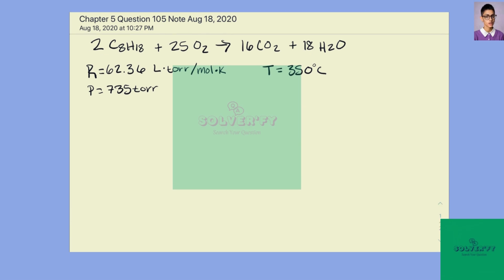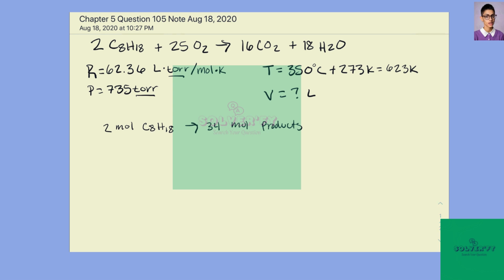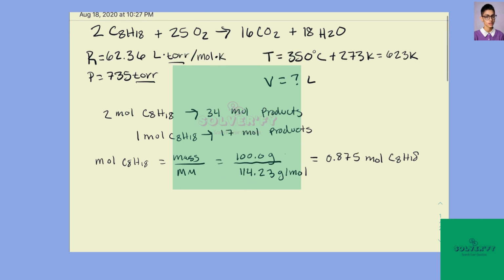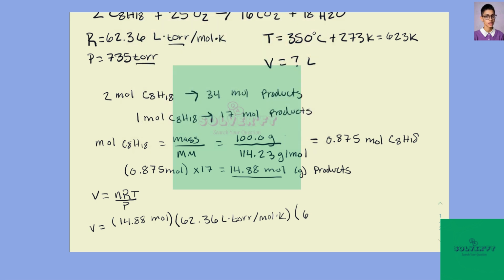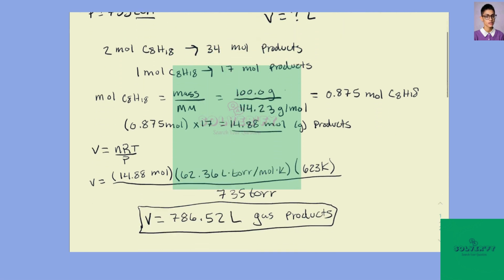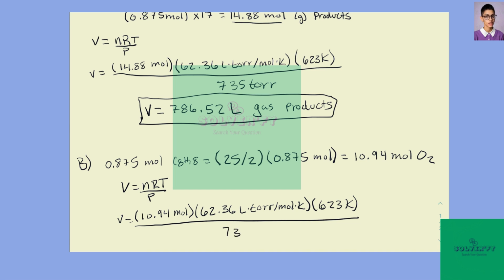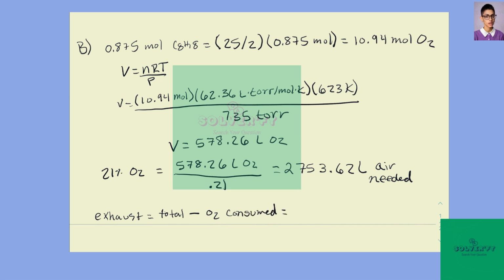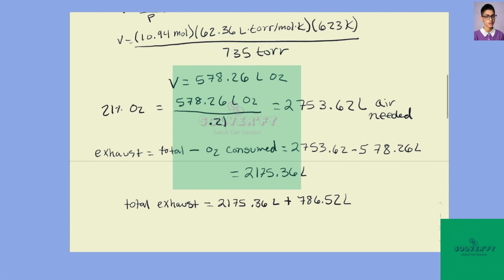[Chemistry] What is the total volume (in L) of gaseous products, measured at and 735 torr, when an